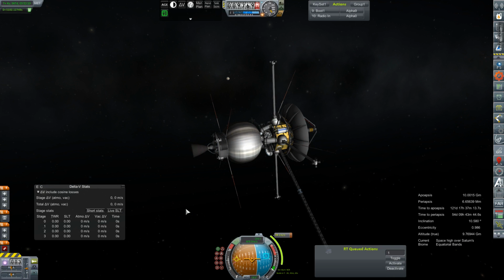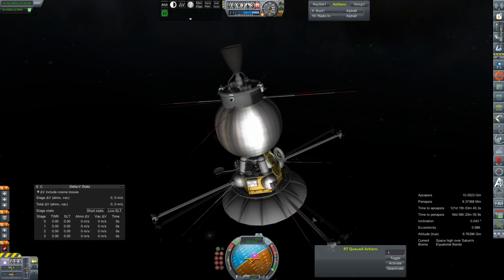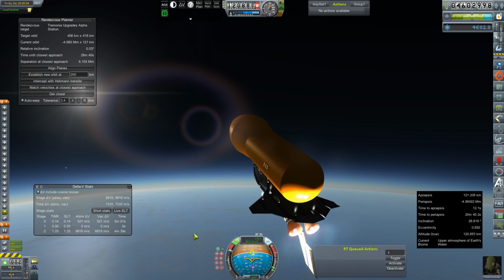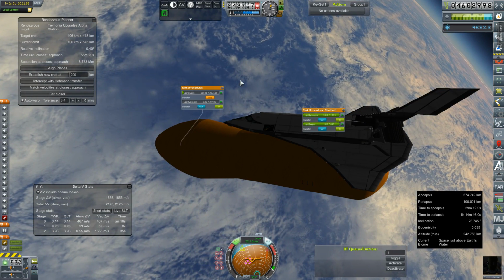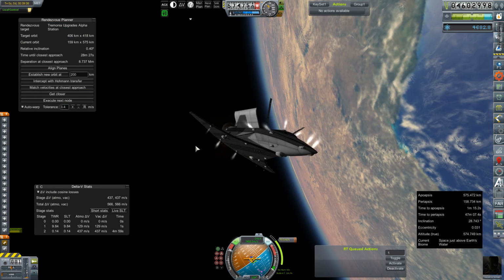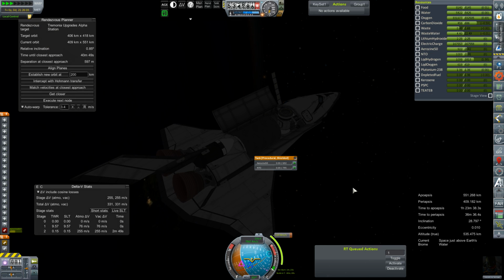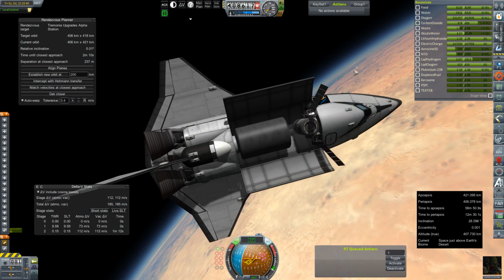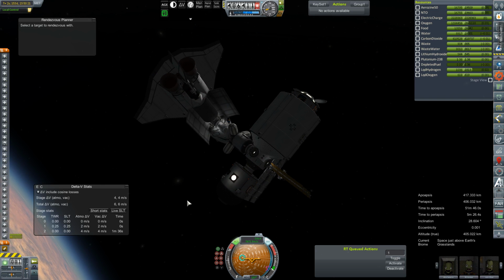KSP RP-0 #354 Wander Takes Aim / Tremonia Re-Supply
The Wanderer Mission at Saturn will aim for its first Fly By, and Val takes a shuttle to LEO Station Tremonia

If you're running an archaic install - Here is a link to the Gamedata folder for this install on 1.1.3 ( Sans SQUAD folder - obviously )

Mod List for this Series:

Toolbar
Contract Configurator
Contract Packs
Custom Barn Kit
Deadly Reentry
Diazo
Dmagic Utls
Engine Group Controller
FAR
Firespitter (core)
Impact Science
Kerbal Renamer
Kopernicus
KSC Switcher
MagiCore
Infernal Robotics
MainSailor
PlanetShine
Procedural Fairings
Procedural Parts
RCS Build Aid
Real Chute
Real Fuels
Real Heat
Realism Overhaul
Real Plume
Remote Tech
RP-0
Scansat
Scatterer
Ship Manifest
Smoke Screen
Solver Engines
StretchySNTextures
SXT
Taerobee
Test Flight
Texture Replacer
Thunder Aerospace
TriggerTech
TweakScale
VenStock Revamp
ModuleManager